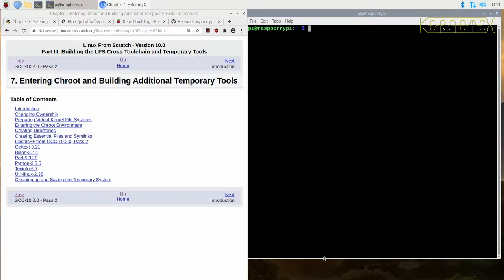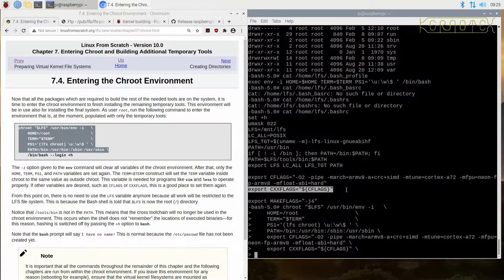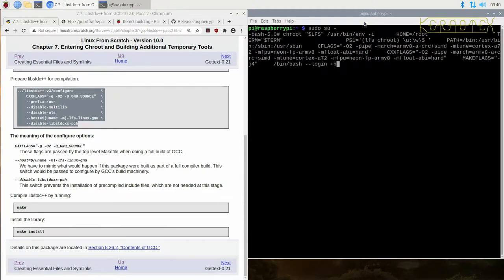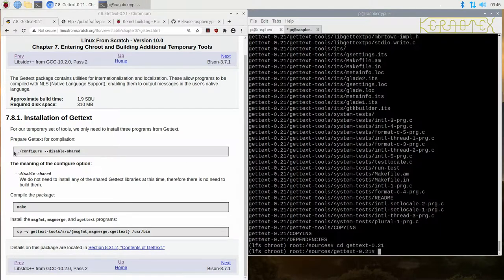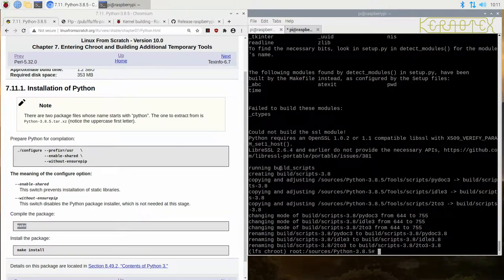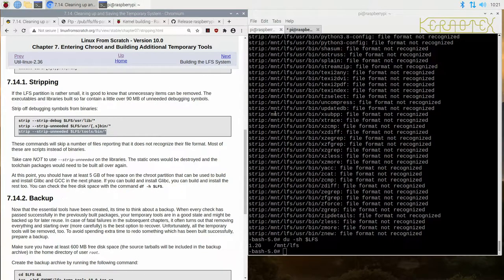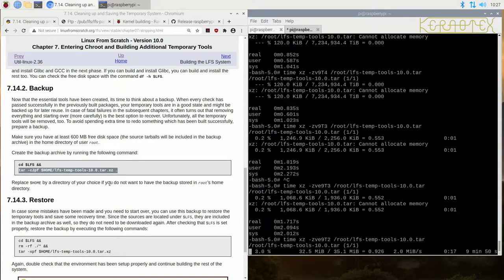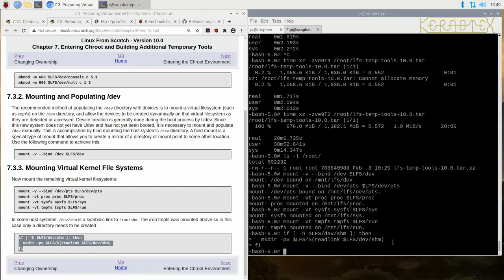LFS 10.0 on RPI400. 9: Chapter 7 Entering Chroot and Building Additional Temporary Tools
In this video the chroot environment is configured and entered for the first time. Then several tools that are required for the temporary environment are built.

Please see Playlist for additional notes about the build.